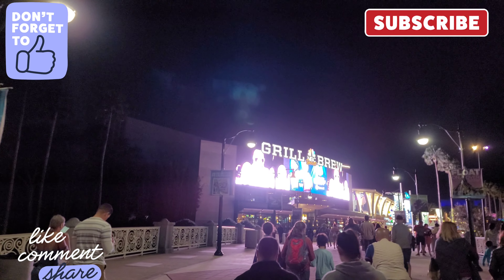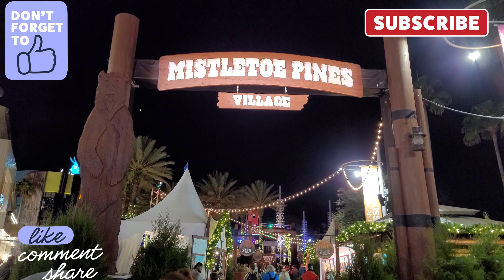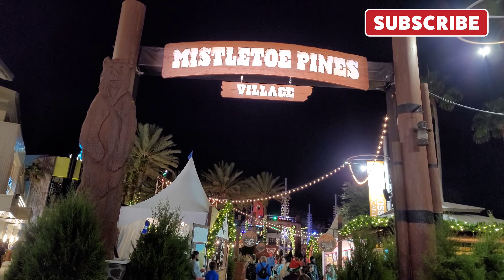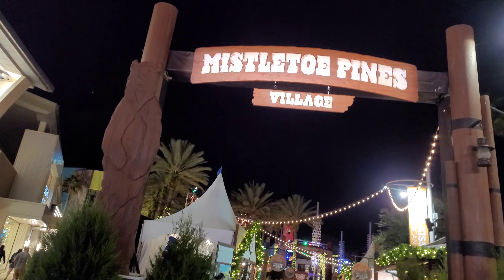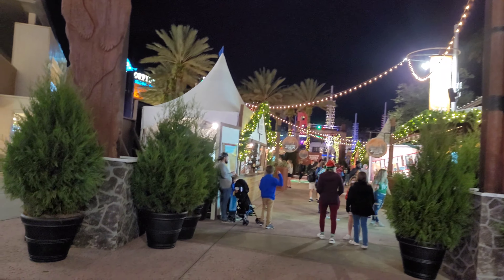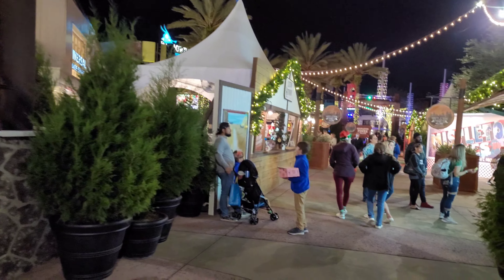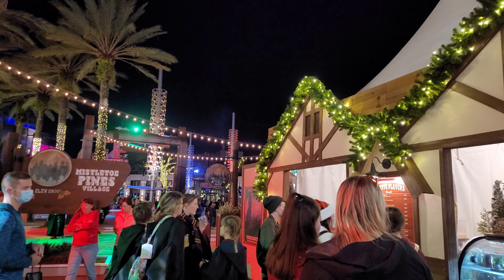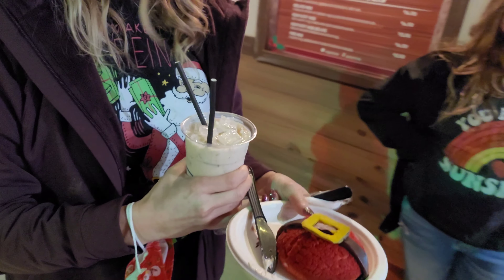NBC Sports Grill & Brew | Mistletoe Pines Village | CityWalk | Universal Orlando